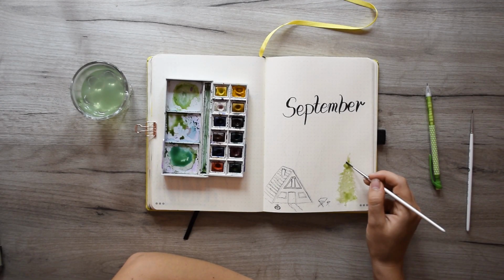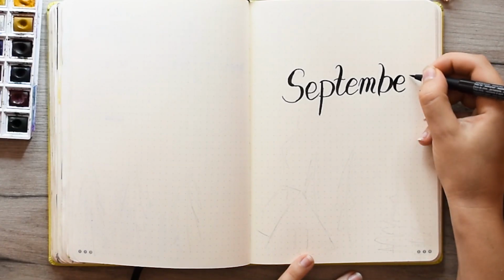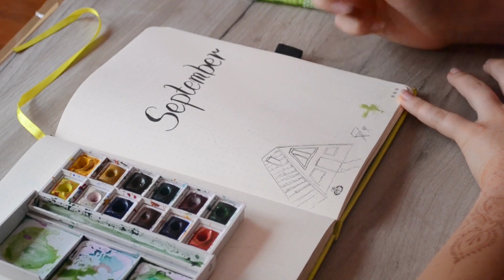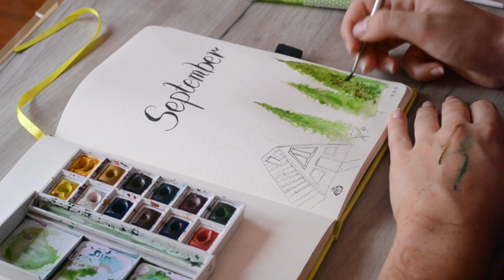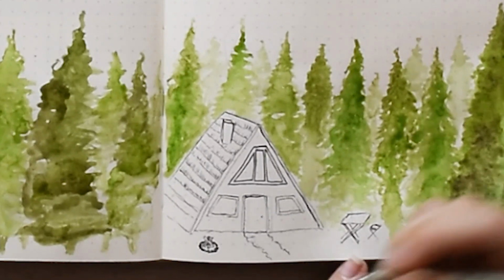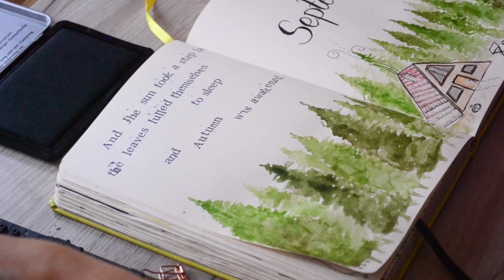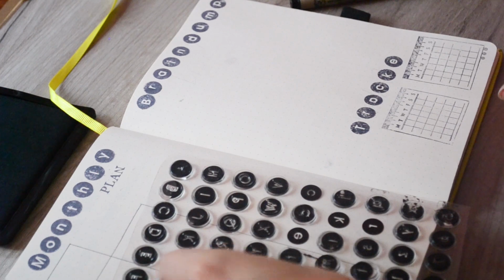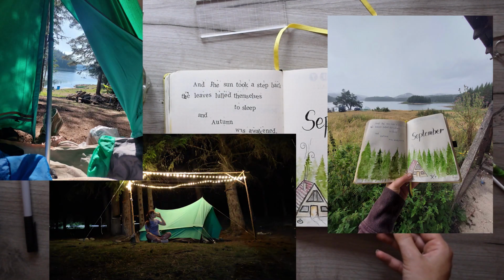🌲September 2022 Bullet Journal for beginners | FOREST THEME | Plan with me.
Hey friends!

This is more of a minimalistic Bullet Journal theme with forest drawings. It is really easy for beginners. I explained every detail of the drawing, but yet if you have more questions ask them in the comments.

Micron Pen
Cotman Watercolours Sketchers' Pocket Box
Art & Graphic twin
although most of the links are from amazon i will kindly ask you to shop directly from the manufacturers' websites or from your local shops. This is how you will support your local business.
...and this matters.

FAQs
-What does your channel name mean? At first i started as Art.emi.s but soon later i changed it to Bullet Journal Engineer, as i love Journals, and my main job is Electrical Engineering, Yep, girl power! And also at some point we all engineer our life, starting with our journals.
- What's your real name?  Emiliya
- For how long are you doing Bullet Journals? My first Planner was in 2012 and since 2014 i started doing them with the Bullet Journal Technique.
TIME STAMPS
0:00 - intro
0:19 - Planning the theme
1:15 - Used supplies
1:48 - The House
3:10 - Mixing the colors
3:56 - Drawing trees
7:58 - Finishing the house
9:30 - The quote
10:00 - Monthly trackers + fast arts
12:20 - More trees
13:11 - Final thoughts
13:20 - What's next?